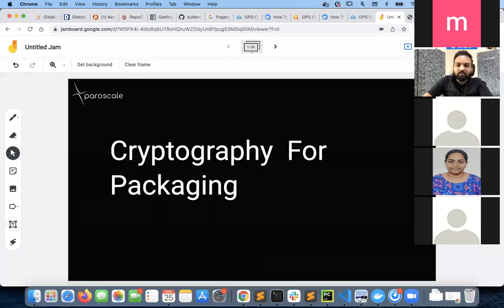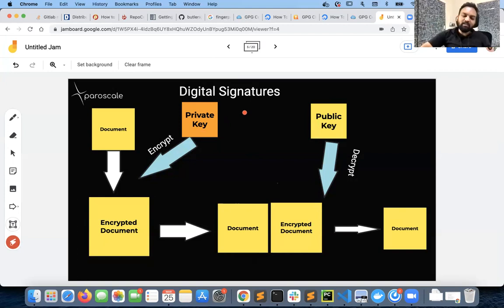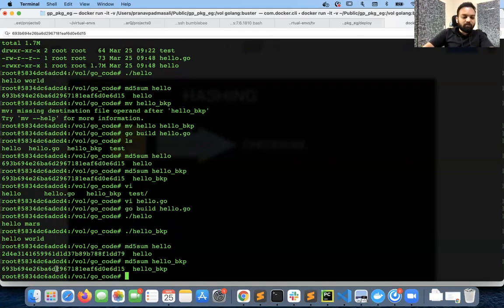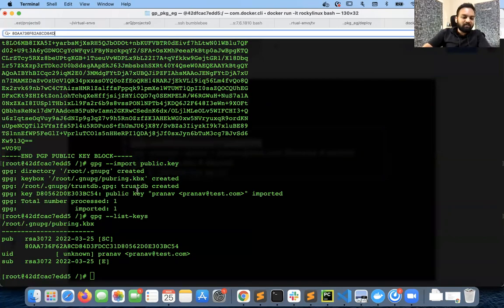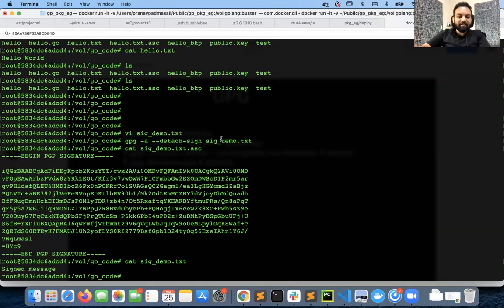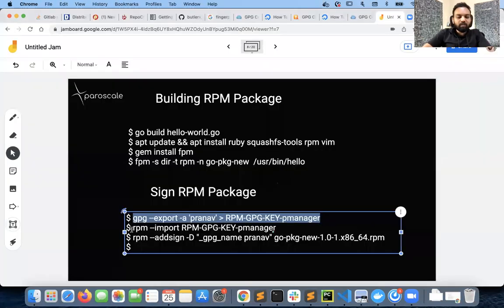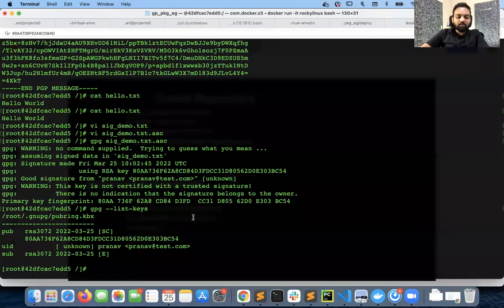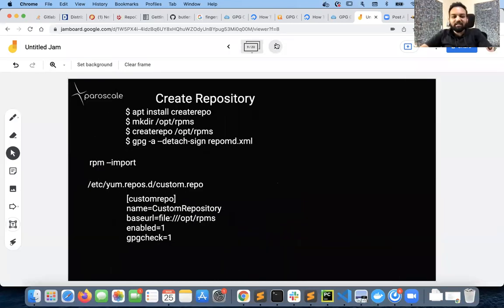Cryptography For Packaging